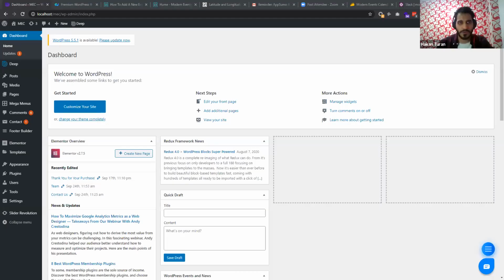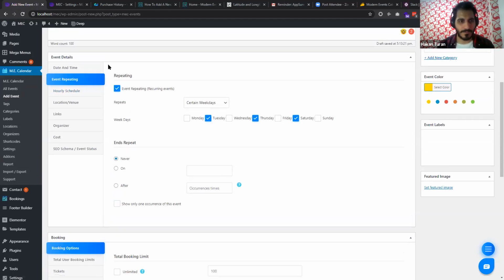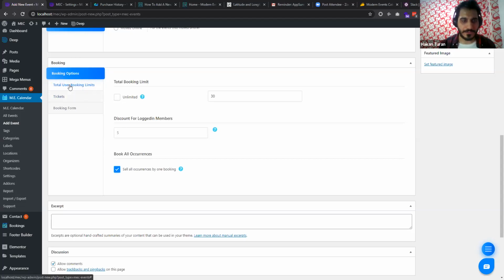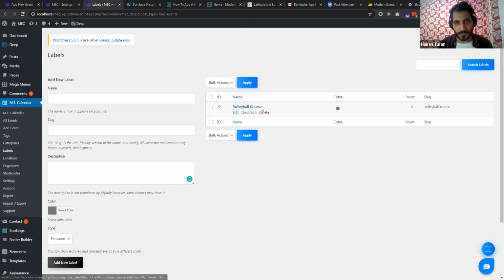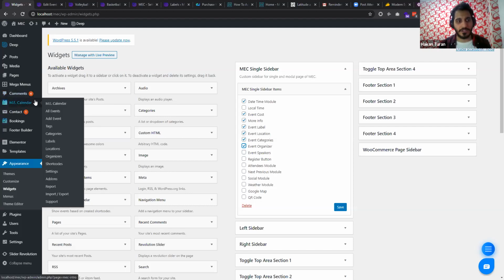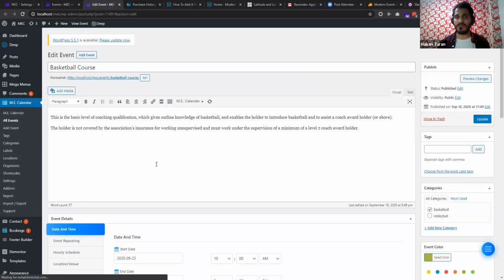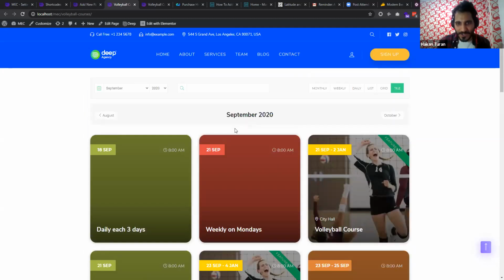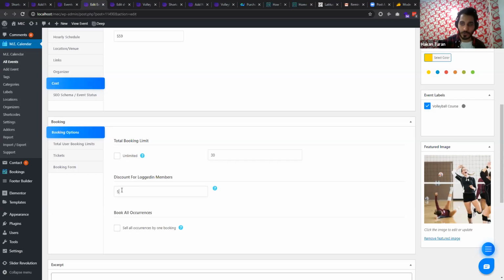A user-friendly system to manage and sell all your events online with Modern Events Calendar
Modern Events Calendar is a WordPress plugin that allows you to easily create, manage, and sell events on your site.

On this webinar, we sit down with the team from Modern Events Calender to show you how you can manage and sell your events online using an advanced booking system, plus 50+ display layouts to match your site design. Allow your users to submit their own events with a simple front-end form. It's a great alternative to The Events Calendar!